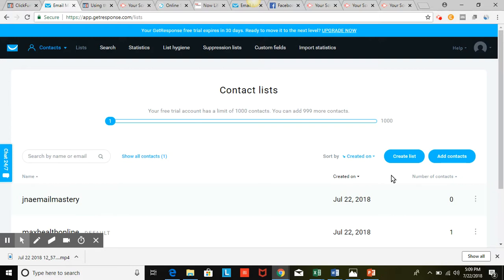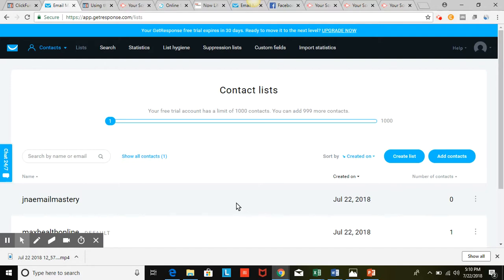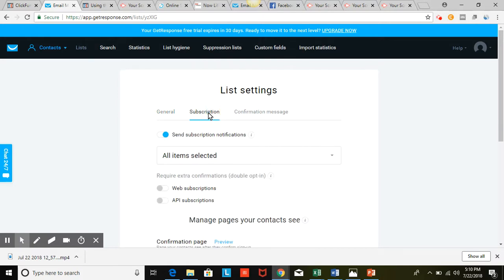Getresponse - How To Deactivate Double Optin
This video walks through the email marketing autoresponder called Getresponse. It specifically discusses the process of how to deactivate the double optin function.